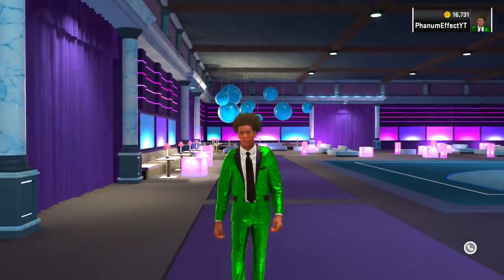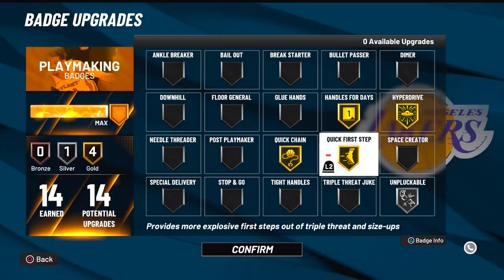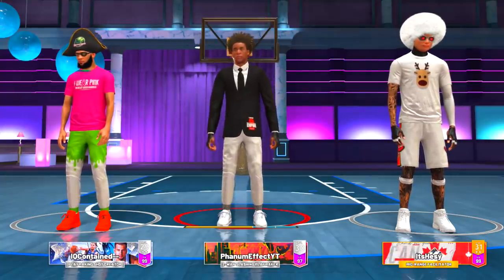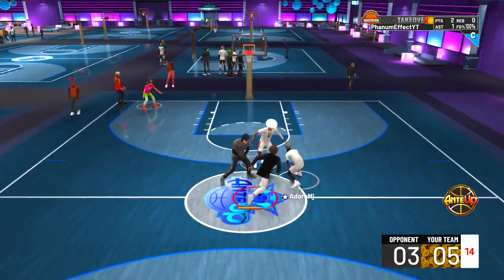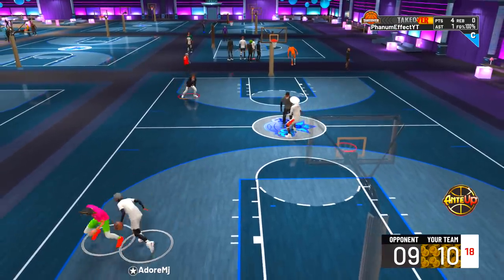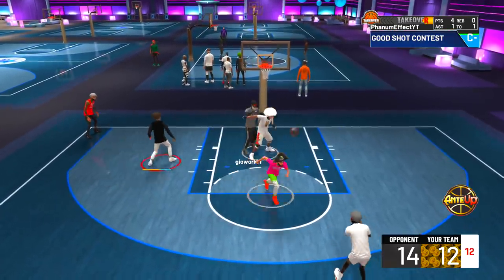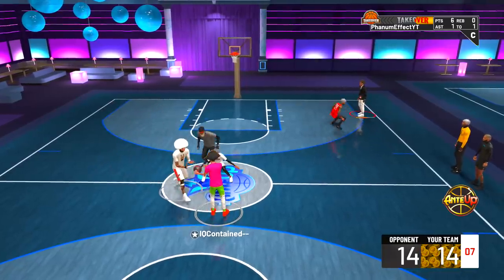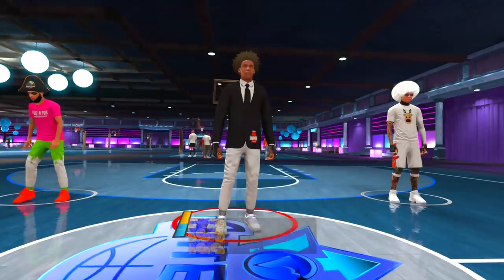I PLAYED WITH MIKEY WILLIAMS at THE COMP STAGE on NBA 2K22 *INTENSE*